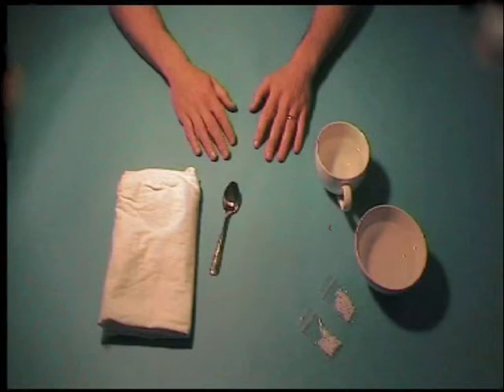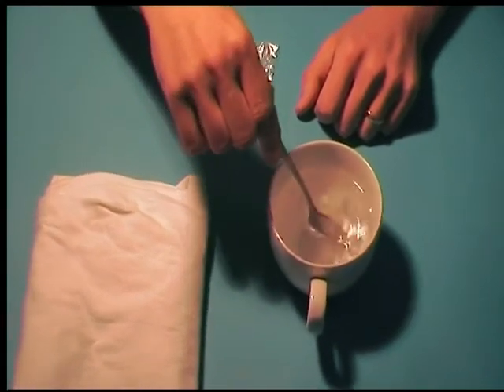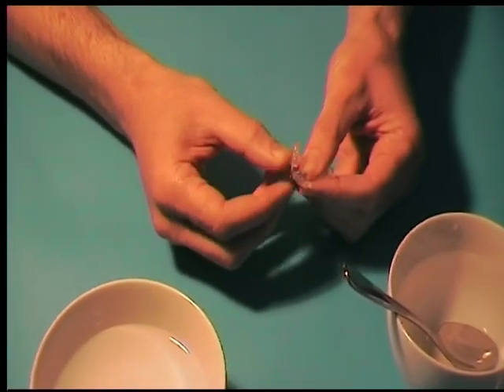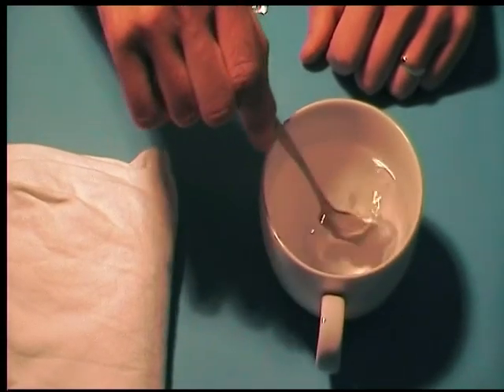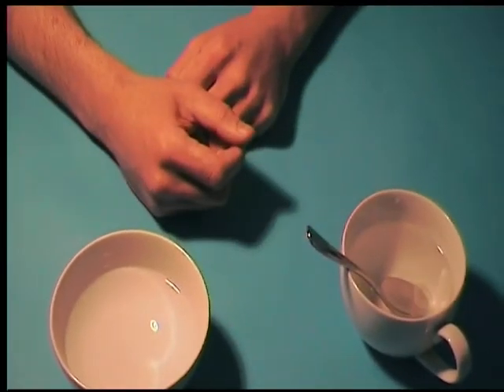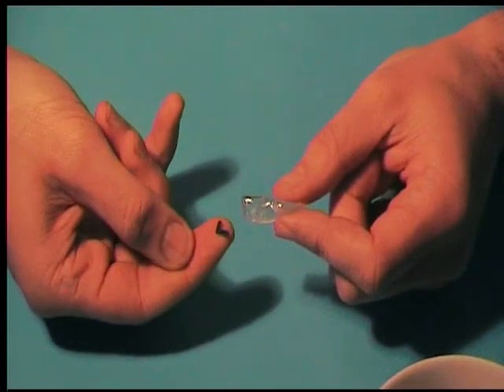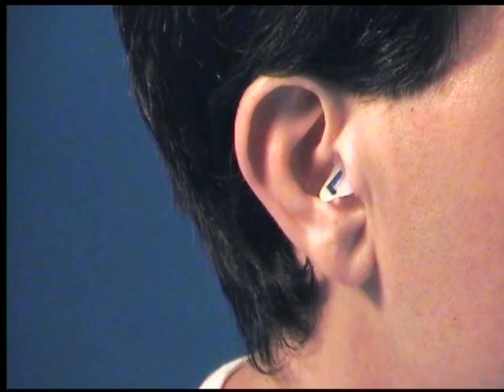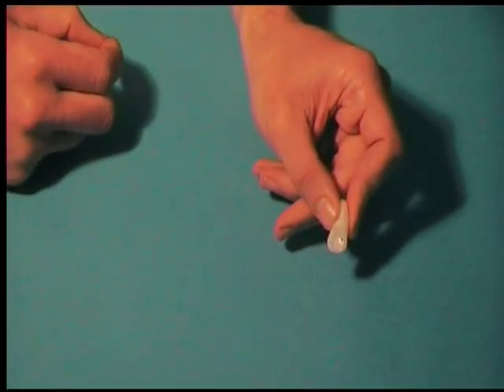ZenPlugs Earplugs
ZenPlugs Custom Moulded Earplugs are comfortable, colourful and even self cleaning!  Free Postage and Packing!